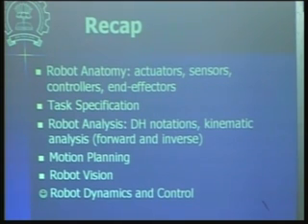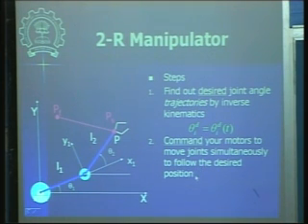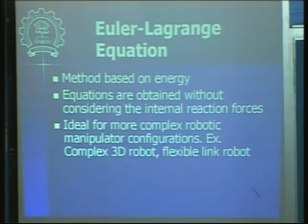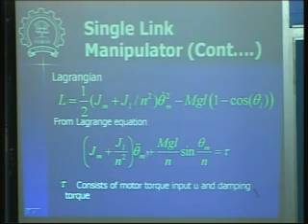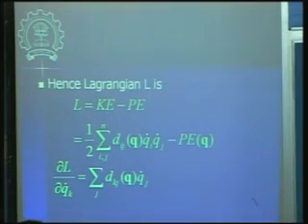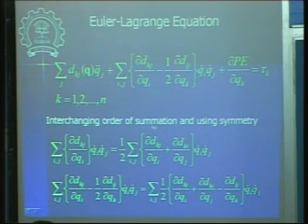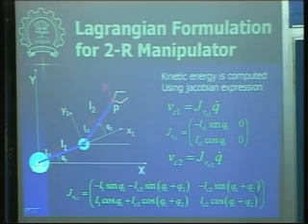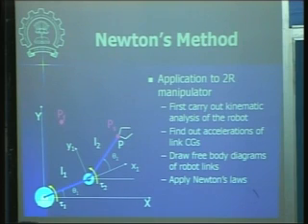Lecture - 31 Robot Dynamics and Control